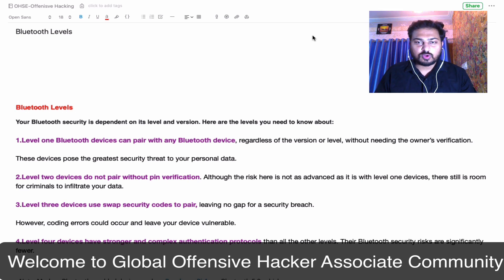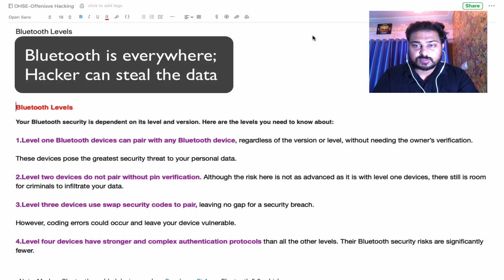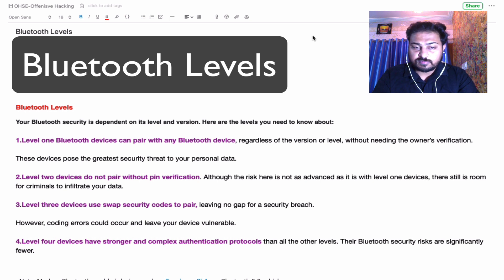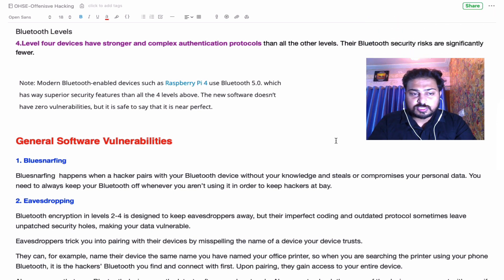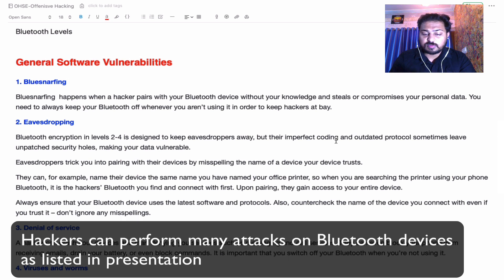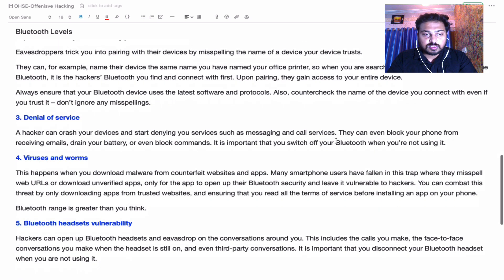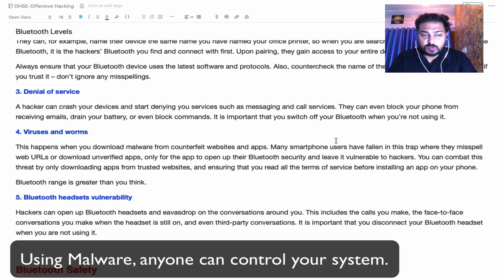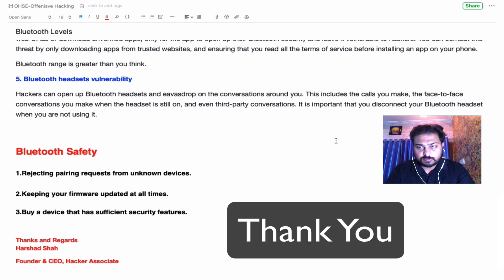Bluetooth Security Levels | Bluetooth Penetration Testing | Offensive IoT Training Hacker Associate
Here we will learn about Bluetooth security levels. The Bluetooth security level is part of the "Hacker Associate Offensive IoT Hacking & Security Training" programme.

In order to perform Bluetooth penetration testing, we need to understand the first Bluetooth security levels.

In this video, I am covering security levels and Bluetooth attacks.